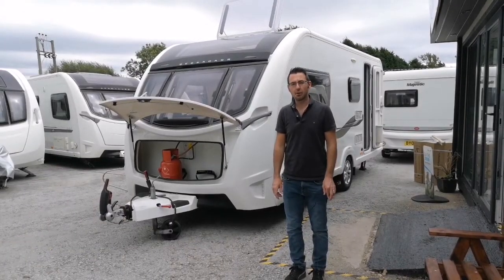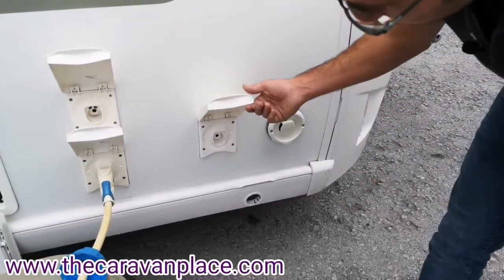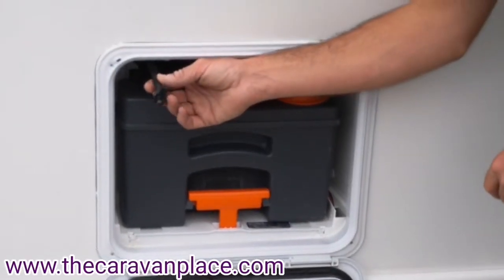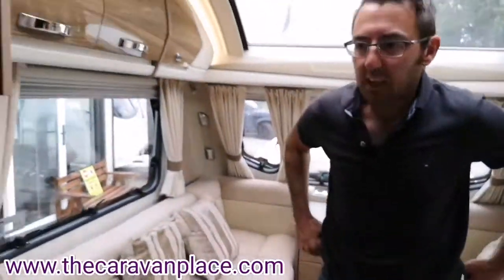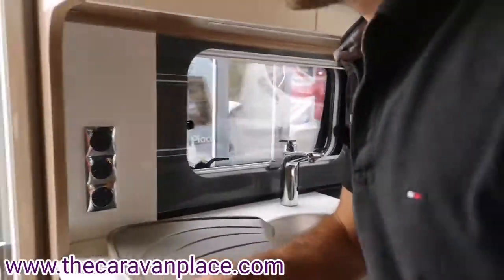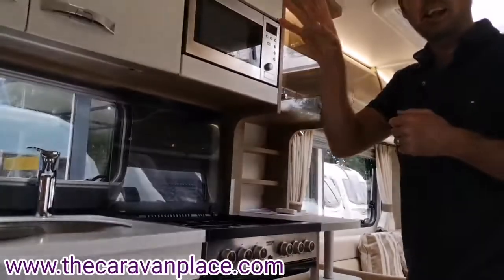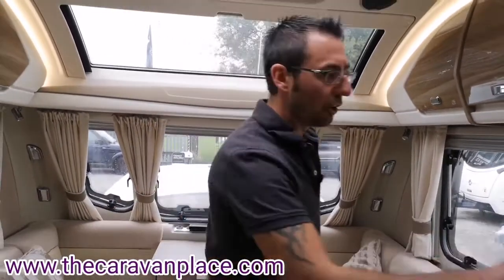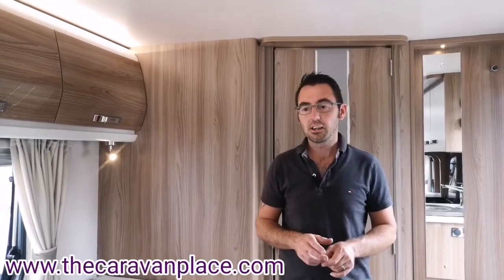Bessacarr 525. Caravan site setup guide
Bessacarr caravan set up guide, we show you how to setup the bessacarr caravan ready to use on site.